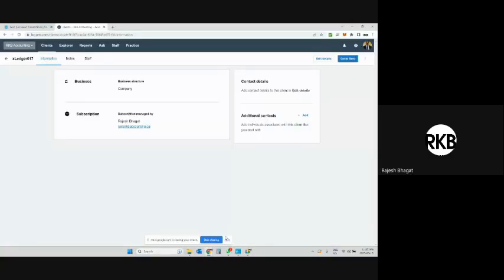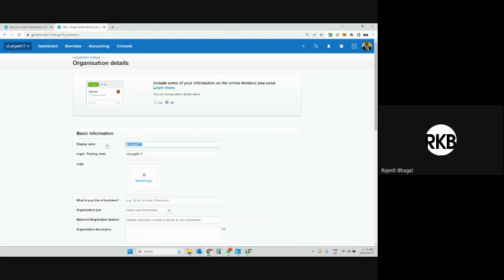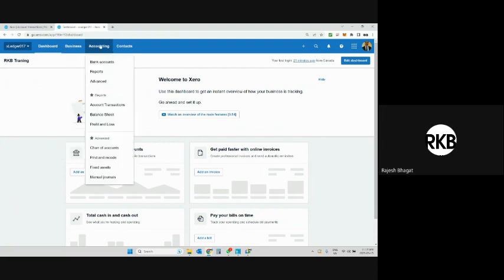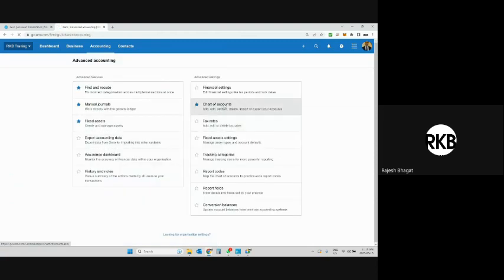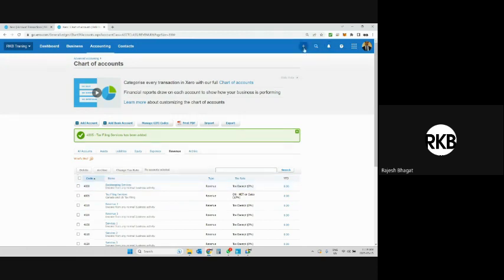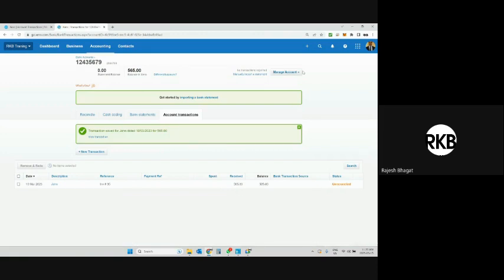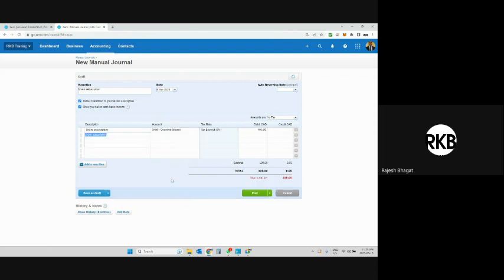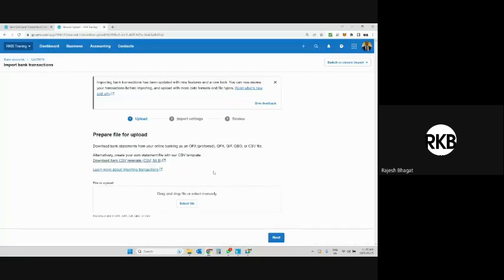XERO1 Basic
XERO is a beautiful software! It is very easy to use and takes care of my bookkeeping requirements very well. I have tried here to demonstrate the most basic functions in XERO  from the scratch.